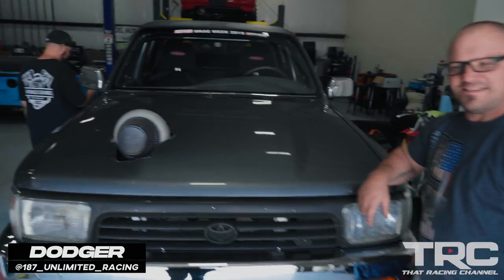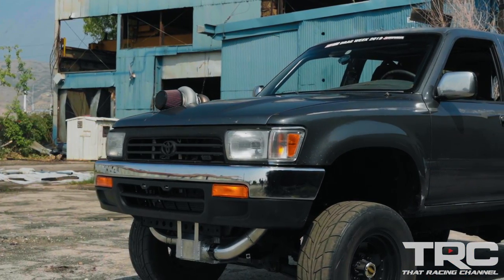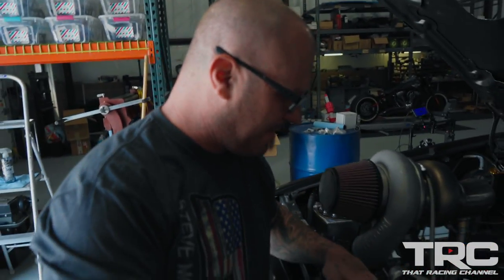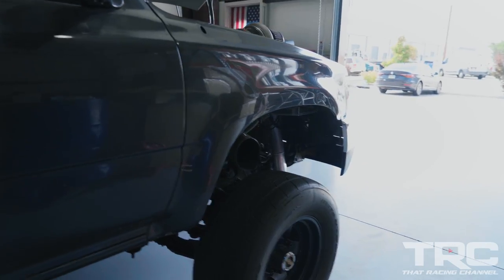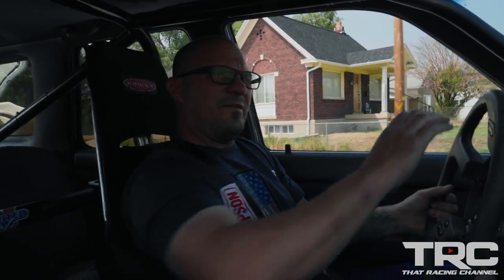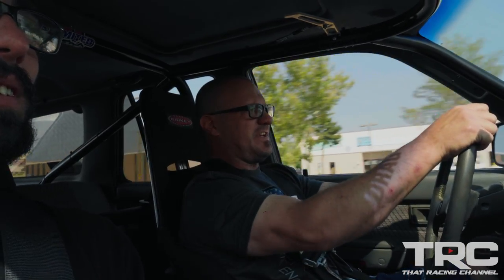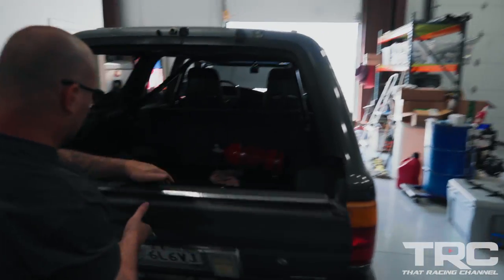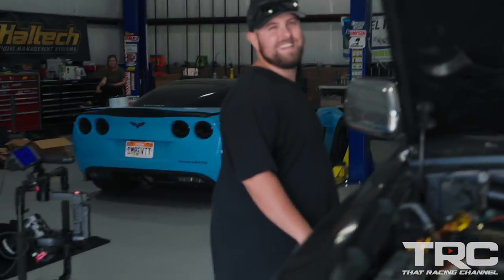2JZ 4Runner?! 1000HP Supra SUV (Fastest Toyota 4Runner on the Planet!)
On this episode we feature Dodger's 1992 Toyota 4Runner that currently holds the title for quickest and fastest 4Runner in the world! Dodger ditched the original engine, Swapped in the legendary 2JZ engine out of the Toyota Supra, and slapped on a massive 80MM turbo sticking straight out of the hood. After this feature he competed in Drag Week and broke a new personal best of 9.6@147MPH. Strap in for this awesome full feature video, enjoy!

TRC Race Event Schedule:
FL2K - Brandenton Motorsports Park - Oct 7-10th
TRC Meet and Race - Palm Beach International Raceway - October 30th
TRC Street Kings Annual event - Bradenton Motorsports Park - Dec 11th